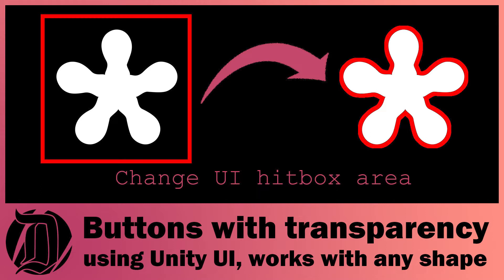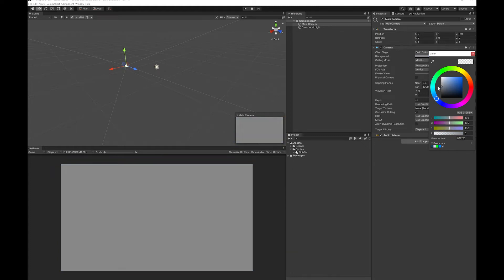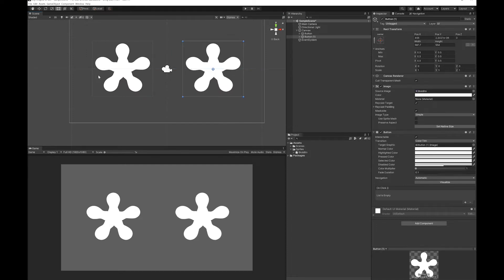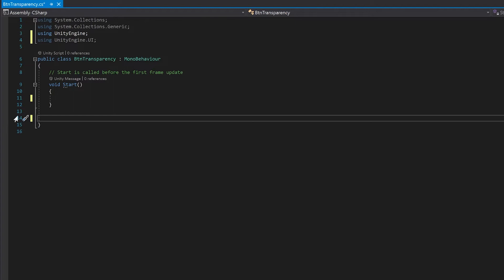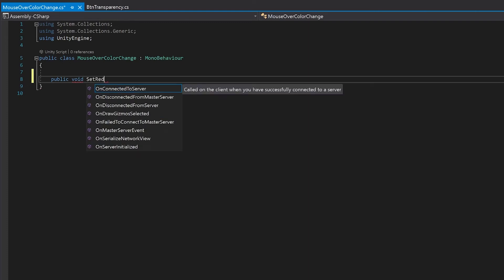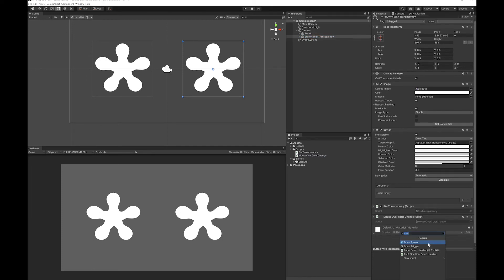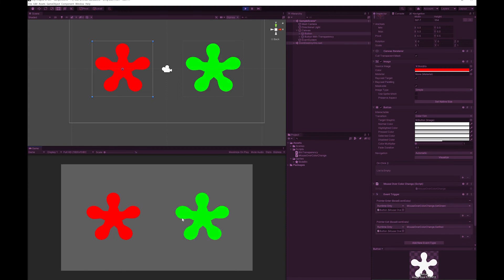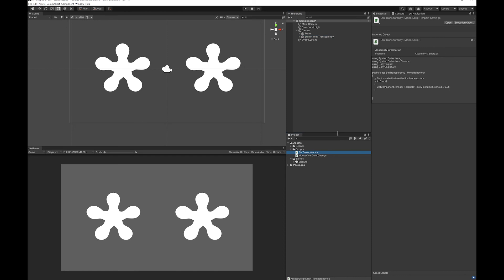Creating Buttons with Transparency in the Unity UI System. Easy tutorial with just 1 line of code.